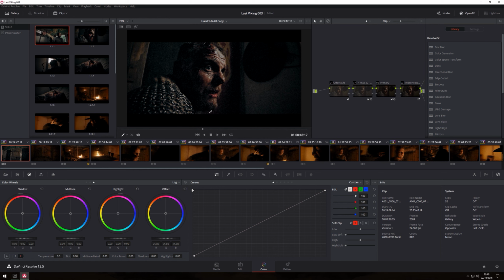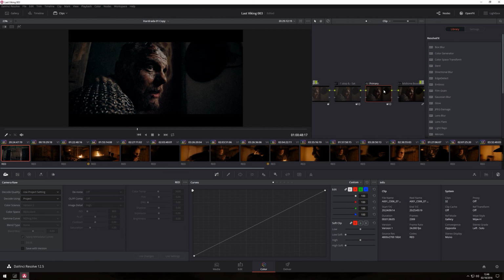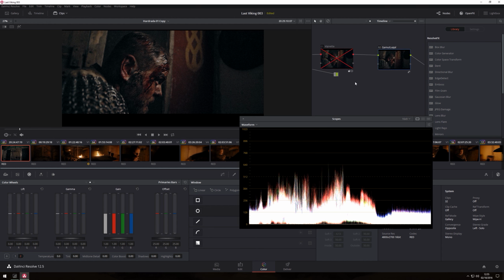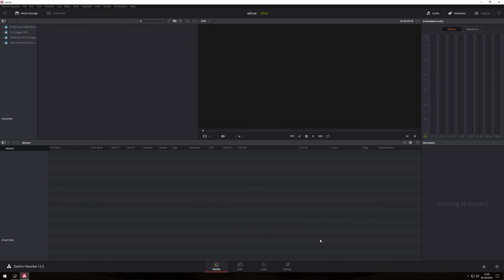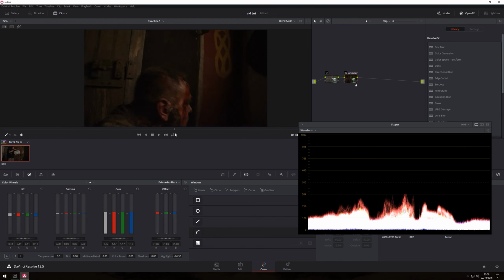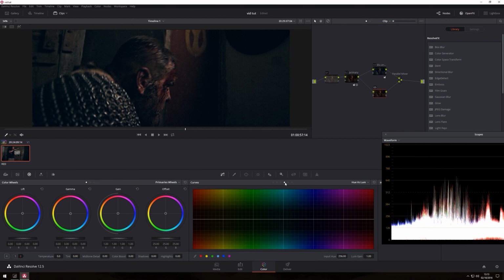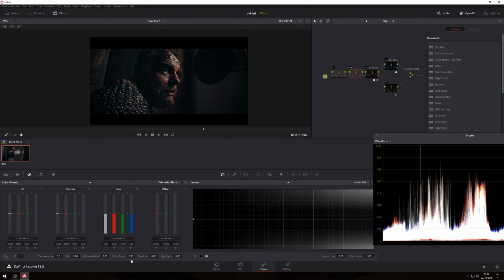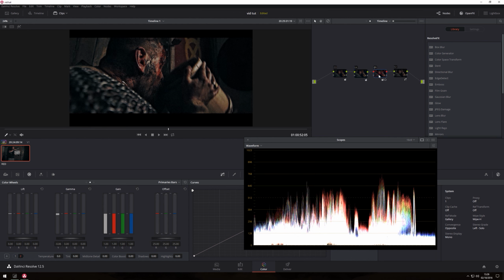'The Last Viking' :: Colourist Breakdown ::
This is less of a guide and more of a discussion-based breakdown of the Colour Process applied the short film 'The Last Viking'. For those that would like to skip through the discussion to notable points, please use the following a s a guide.

0:00 - 18:00
A discussion and analysis of the Grading project, workflow and process of the film, using the actual DaVinci Resolve project from the production.

18:00 - 48:00
Is a step by step guide of how to construct a node tree for a film like this one; setting up the project for optimum RAW workflow when working with RED footage; using Timeline and Clip level nodes to make adjustments; etc.

Many thanks to the Director and Director of Photography for their kind permission to use the footage from the film in this video. Please support the film by following the link below and giving both it and this video - if you like it - a LIKE.

Many thanks,